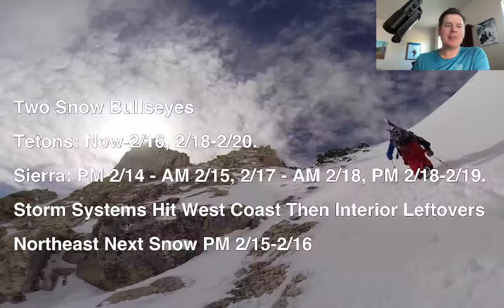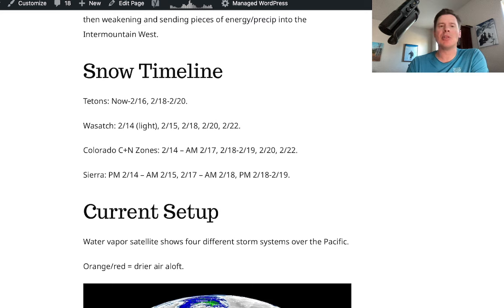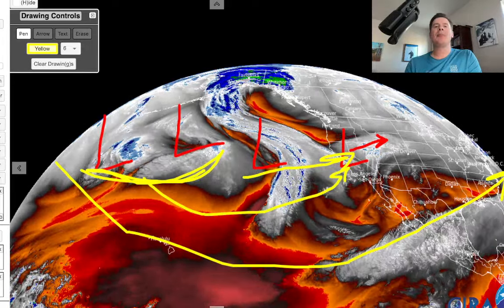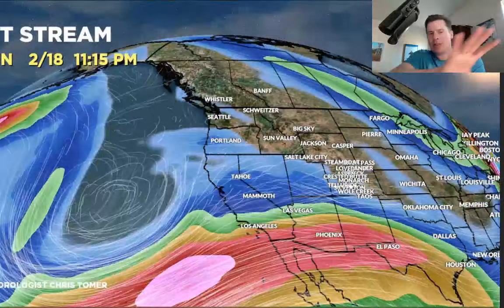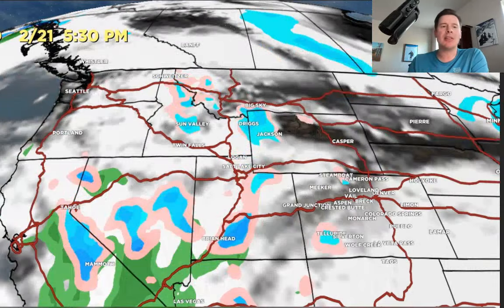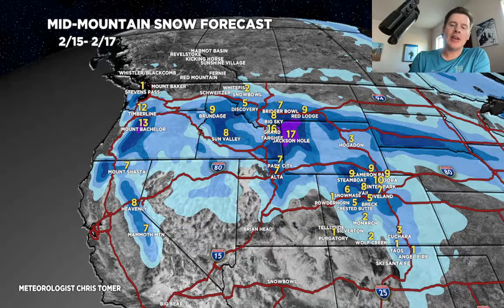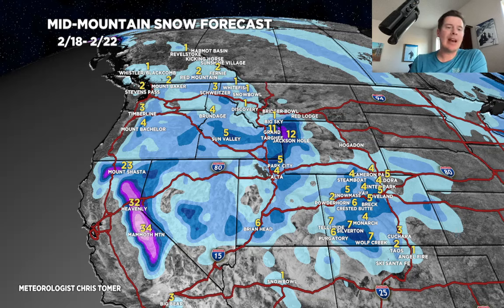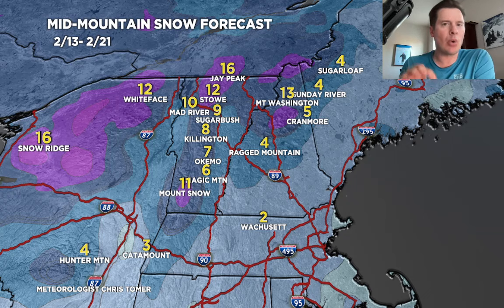PM Mountain Weather Update 2/13, Meteorologist Chris Tomer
Two snow bullseyes in Tetons & Sierra through 2/22.
Snow Timeline:
Tetons: Now-2/16, 2/18-2/20.
Wasatch: 2/14 (light), 2/15, 2/18, 2/20, 2/22.
Colorado C+N Zones: 2/14 – AM 2/17, 2/18-2/19, 2/20, 2/22.
Sierra: PM 2/14 – AM 2/15, 2/17 – AM 2/18, PM 2/18-2/19.